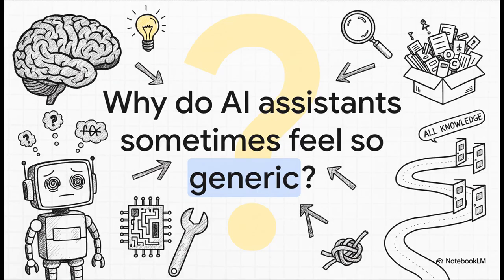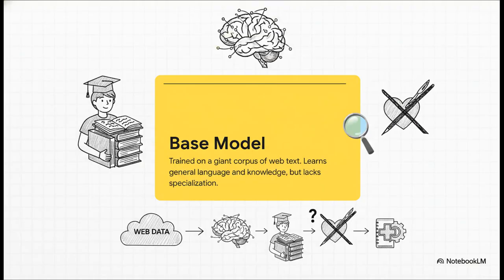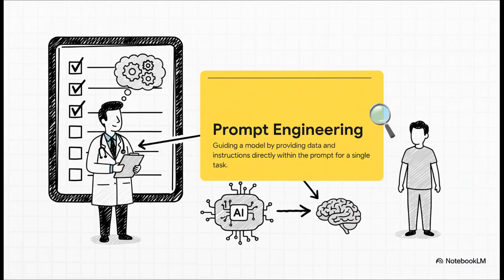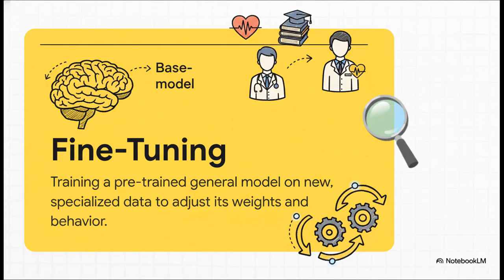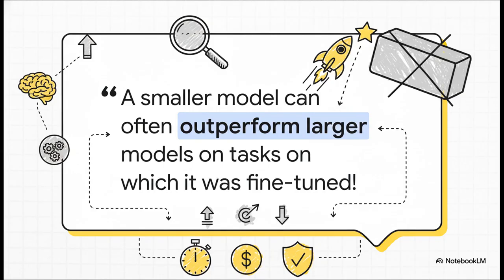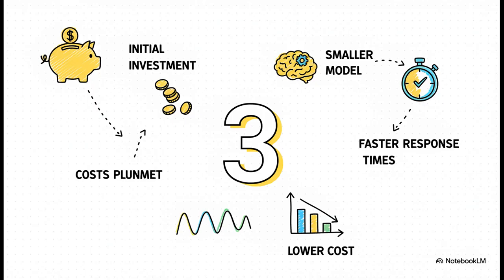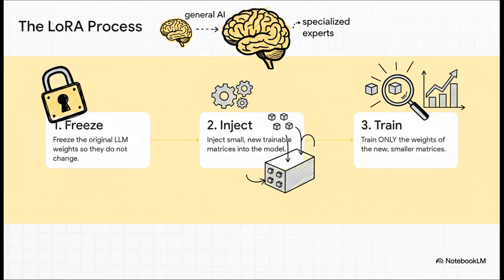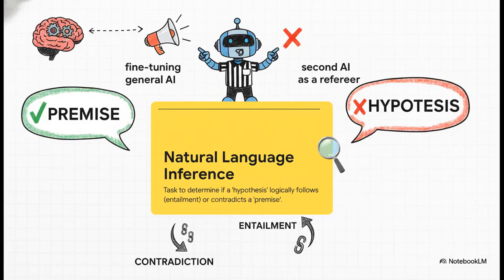Fine Tuning LLMs